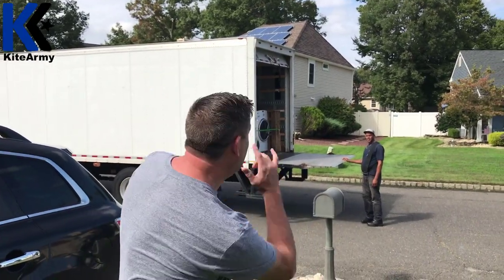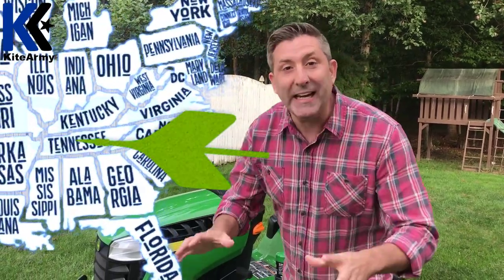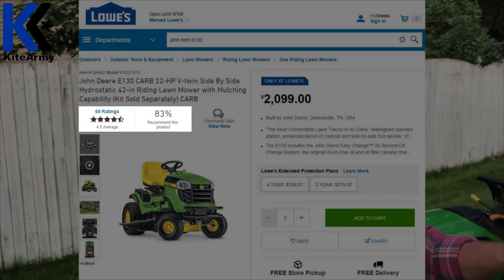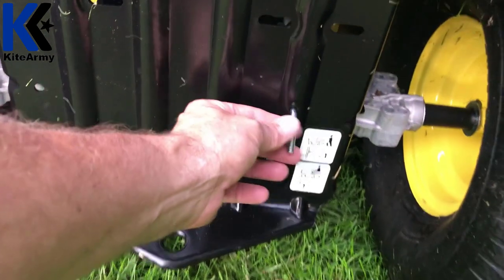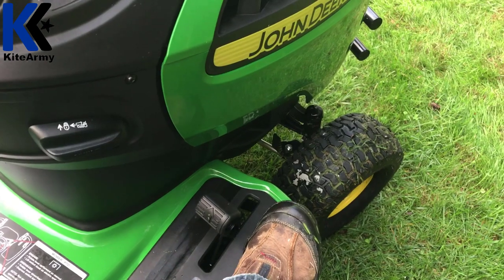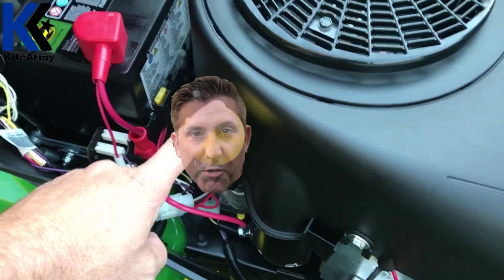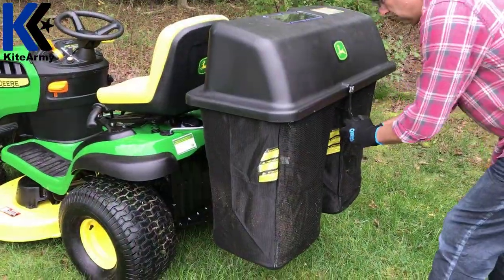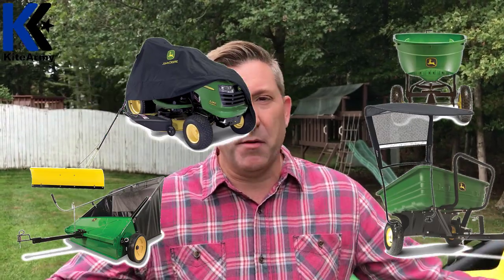Best Riding Lawn Mower 2019 | John Deere E130 Review 🌿🌿🌿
LINK TO BUY (Best deal)

Be the envy of your neighborhood - this riding lawn mower makes the task of cutting your grass something to look forward to.  It's easy to operate, cuts a huge 42" wide swath of grass, is super comfy, and is built to last.  Bottom Line, this is the best riding lawn mower of 2018.

In this video I demonstrate all the features and show how to properly use this mower.

 e100 e110 e120 e130 e140 e150 e170 e180 craftsman sears